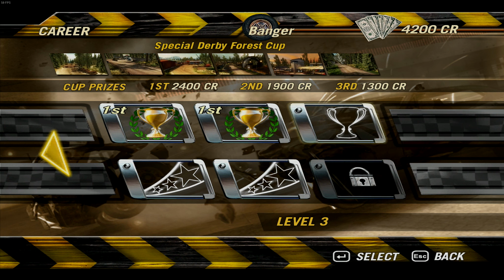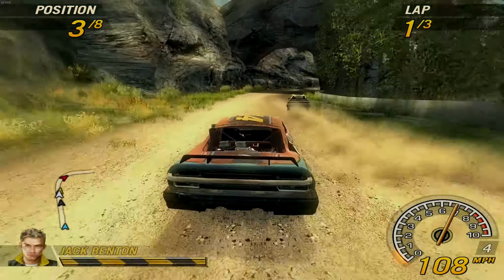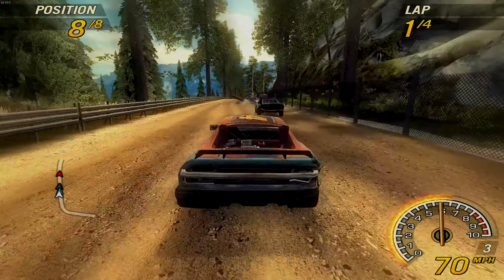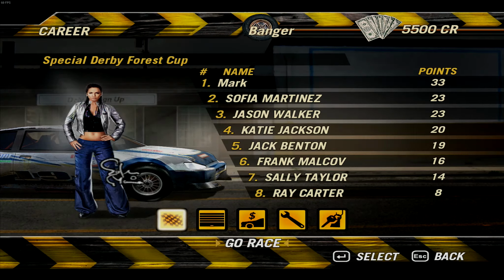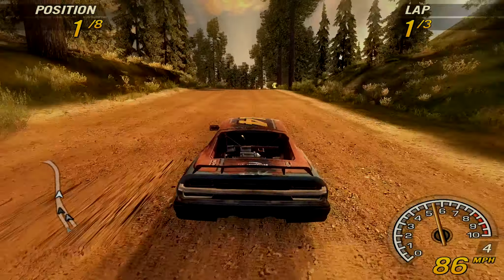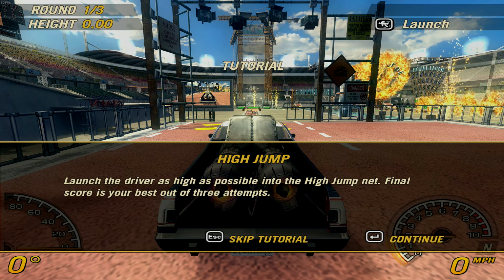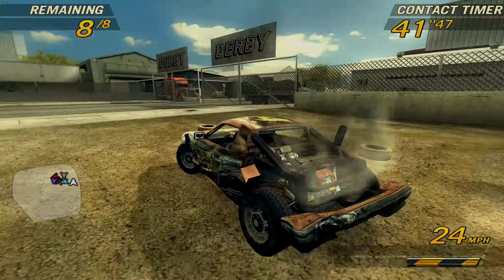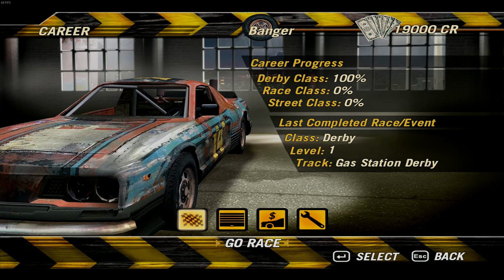Regular Season Demo Champion ! - FlatOut 2 - Episode 5 ( PC Gamplay )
The sequel to Bugbear Entertainment's breakthrough racing game, FlatOut 2 is an over-the-top racing game where players experience the drive of their lives as they race around fully destructible environments in one of 16 fully customizable and upgradeable cars. Tracks are filled with crash hotspots, thousands of dynamics objects, risky but rewarding alternative routes, all designed with battle racing in mind. And battle you must as you take to the races against seven fierce AI opponents each complete with personal driving style and hidden agendas. Featuring even more craze in the form of destruction derbies and ragdoll stunt events, you'll be punishing your poor driver in twelve ragdoll stunt events. Destruction fans will be delighted with full online support on all platforms.
PC specs
CPU - AMD FX-8350 Black Edition
GPU - AMD Radeon R9 380
Mem - 16 GB DDR3 1300
PSU - Roswell 1100 Silver
Wheel - Thrustmaster T-300 RS GT Edition

Recording
Elgato HD
Sony Vegas Pro 13
Audaciy
Mod Mic 5